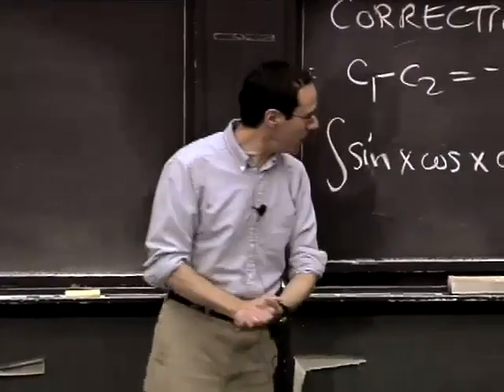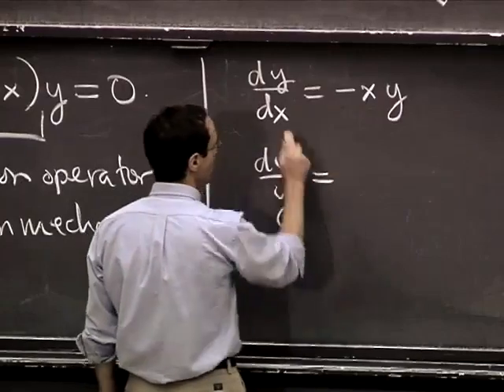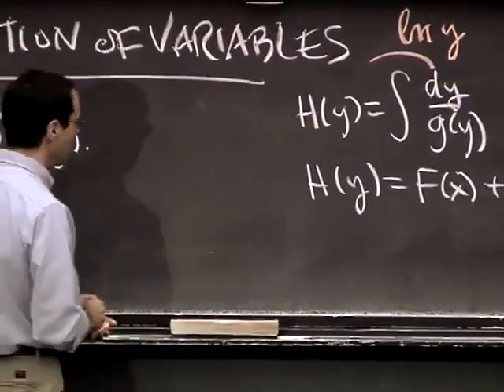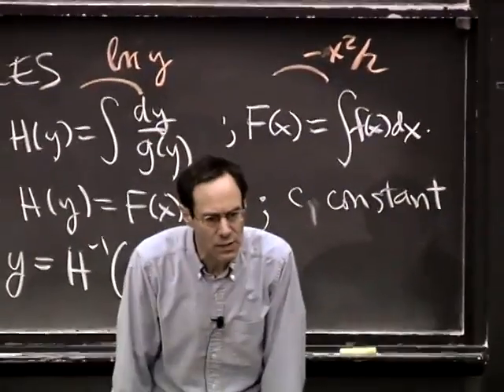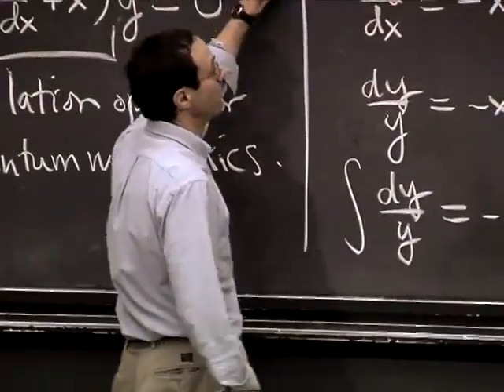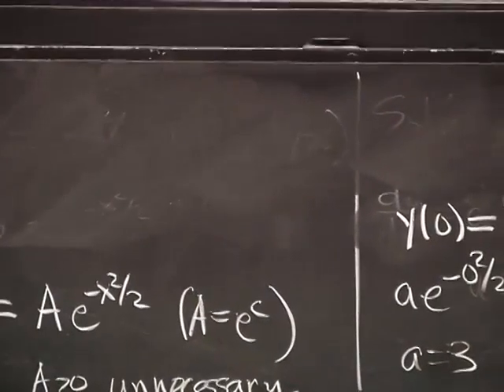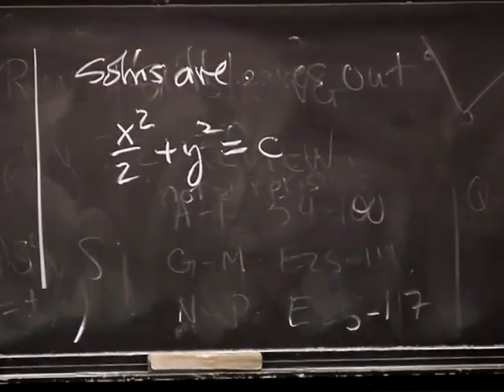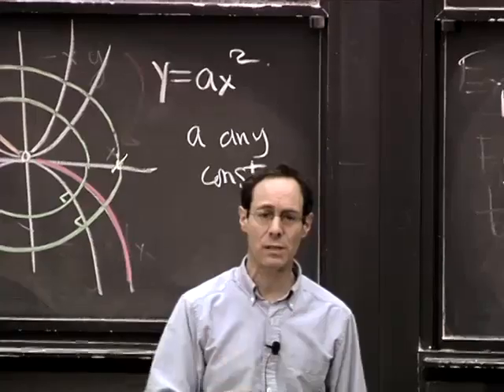Lec 16 MIT 18 01 Single Variable Calculus, Fall 2007